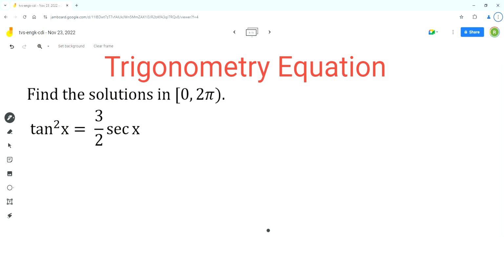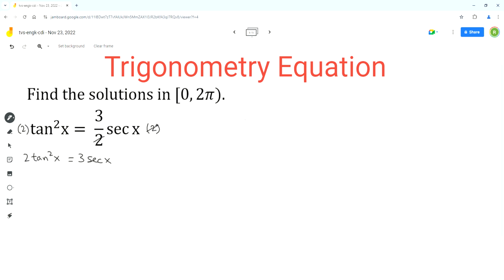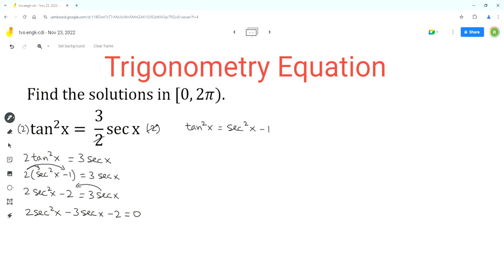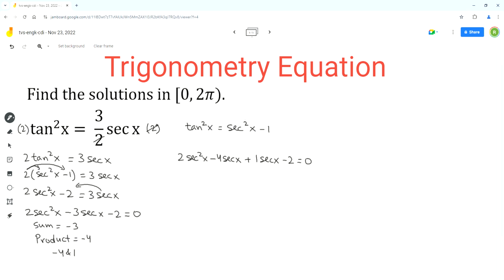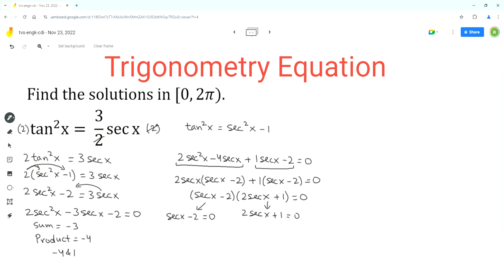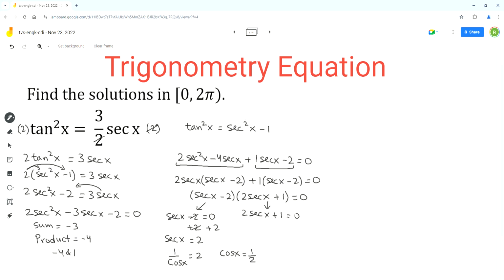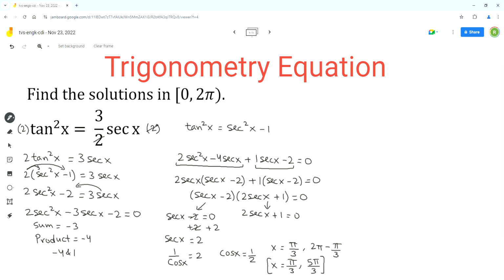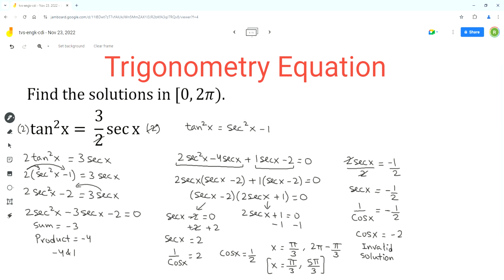Solving TRIGONOMETRY Equation: tan^2(x) = (3/2)sec(x)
In this video, I share with you steps for solving the trigonometry equation. Find the solutions in [0, 2pi). tan^2 (x) = (3/2)sec(x).